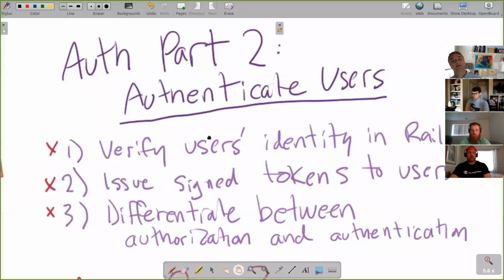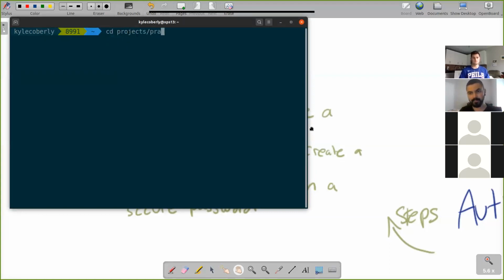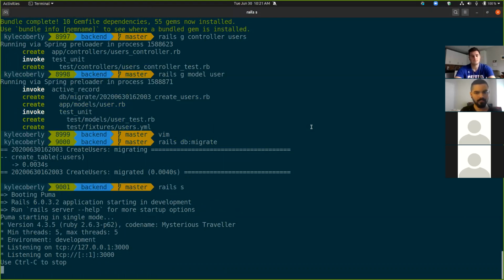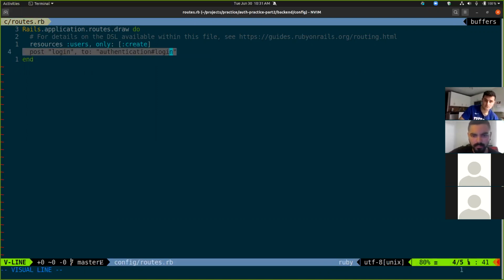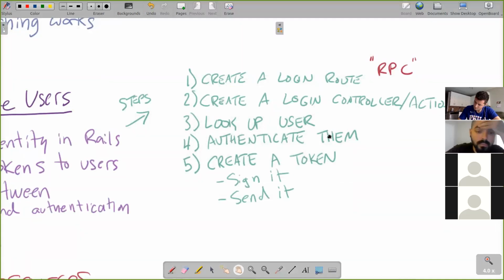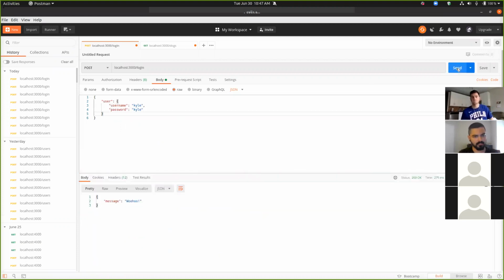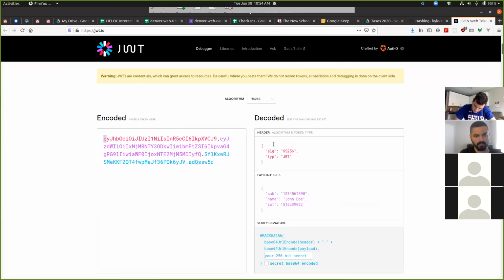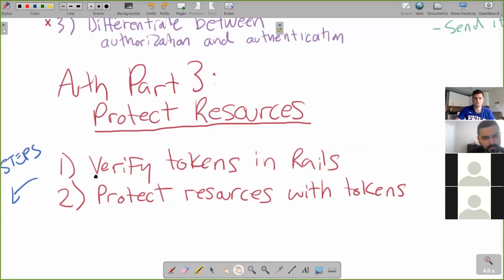Auth Part 2